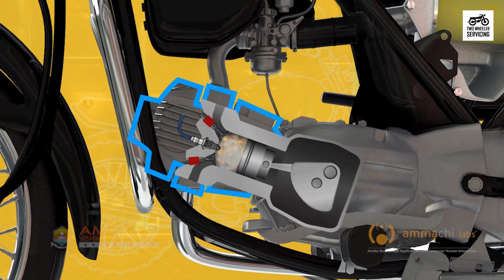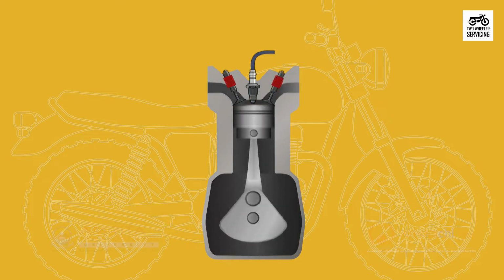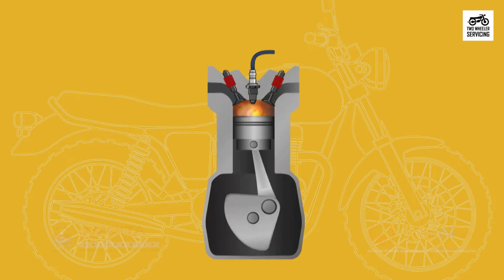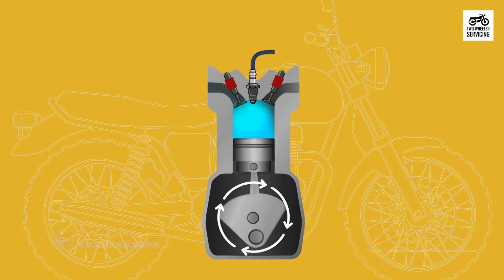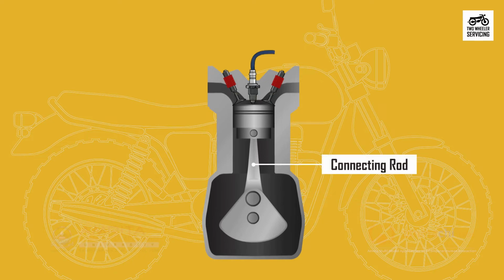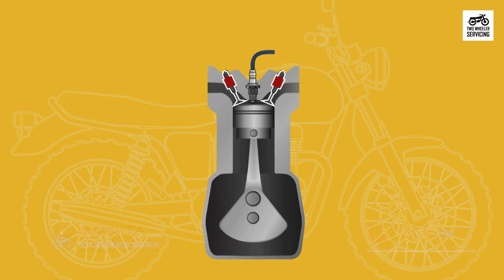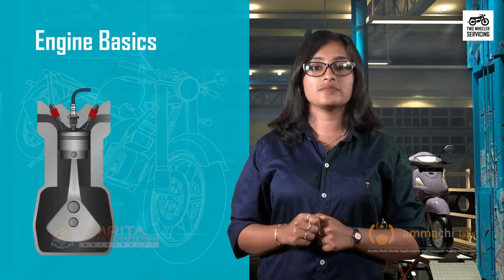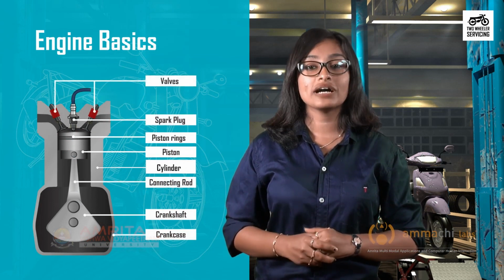7.1 Engine Basics (English)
In this video, you will learn about the engine and its parts.